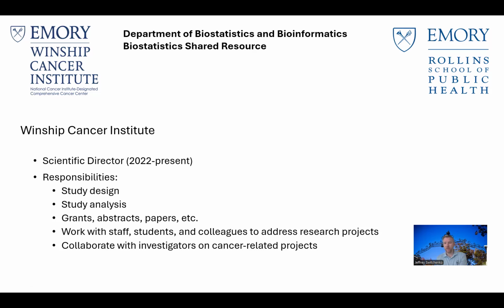Research Vault: Dr. Jeff Switchenko (Associate Professor)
Speaker Introduction